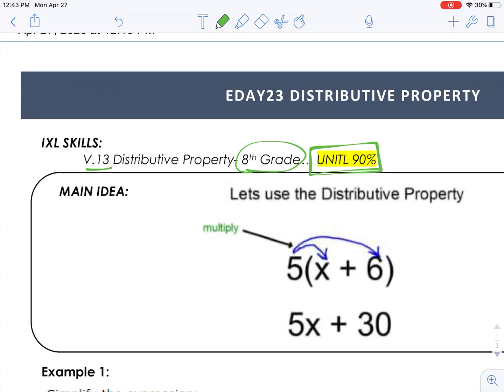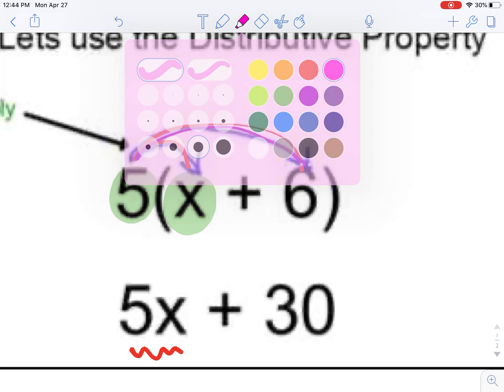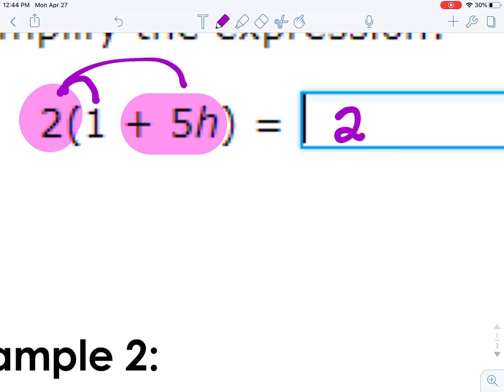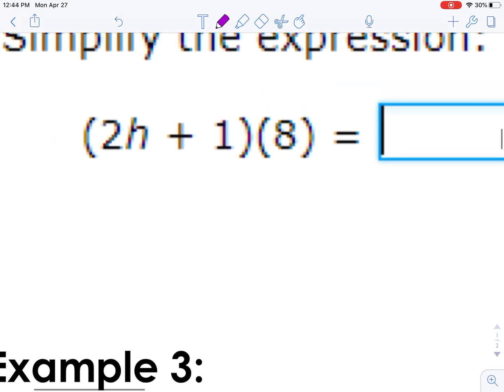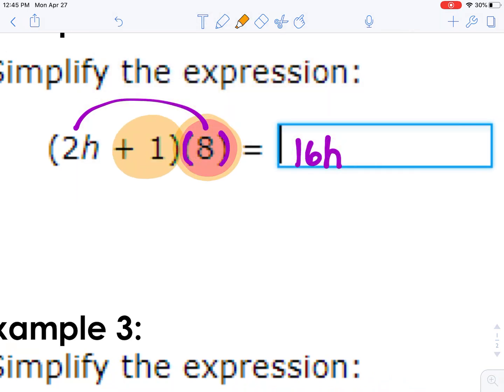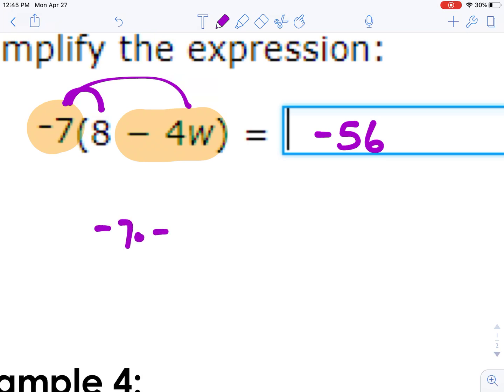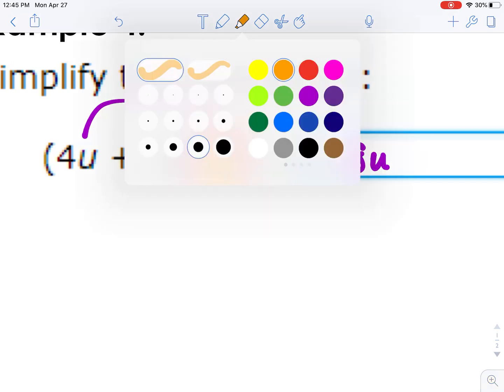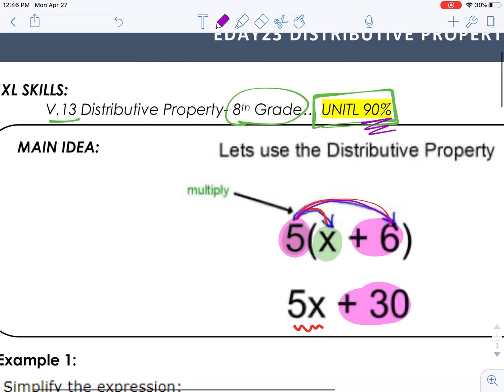,m113 eDay23 VIDEO Distributive Property